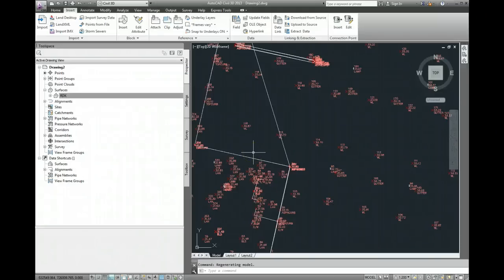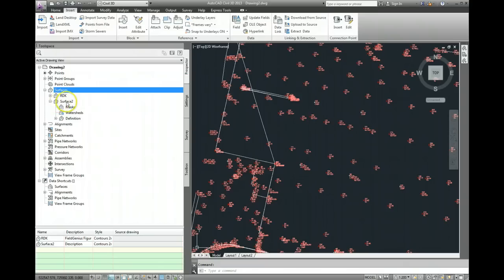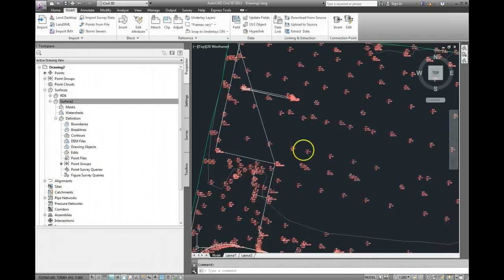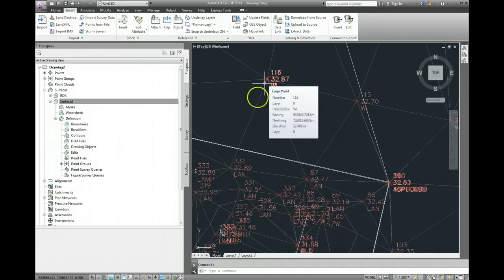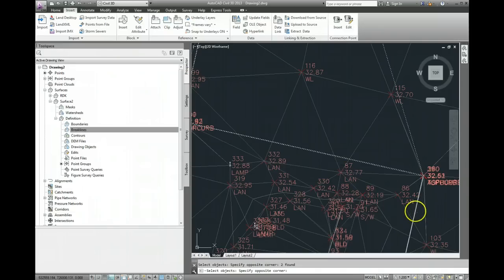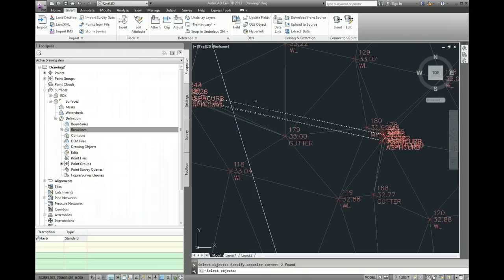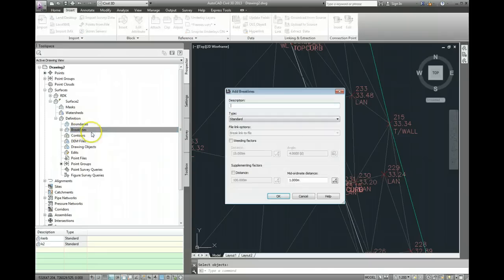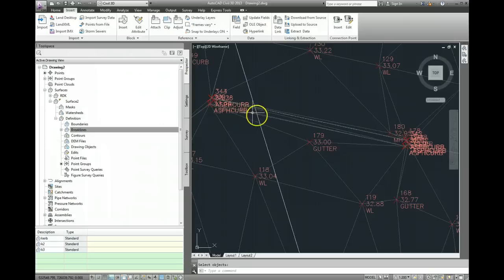Adding a Breakline to a Surface in Civil 3D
How to add a breakline to a surface in Civil 3D.